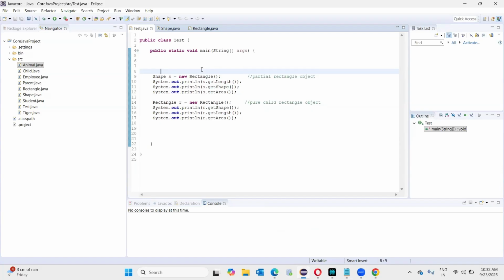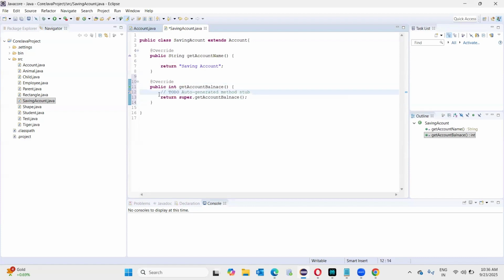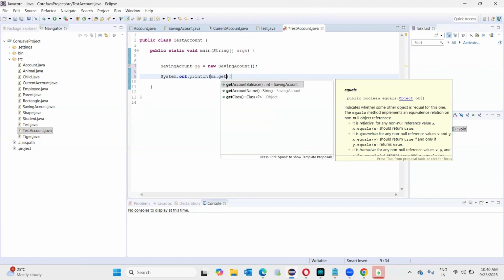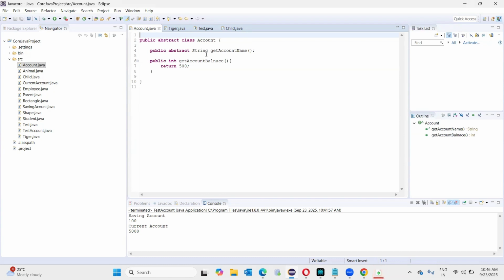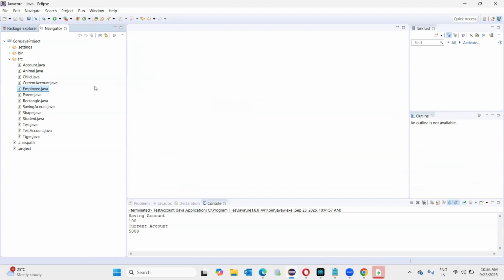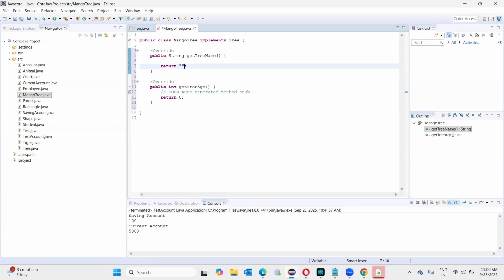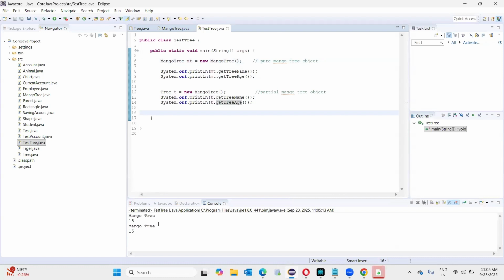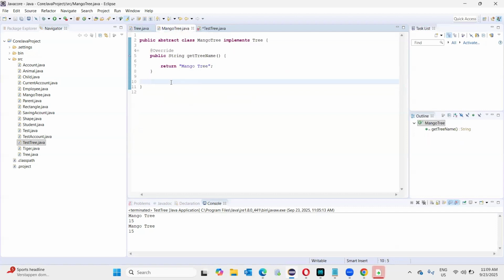Day 16 | Interface vs Abstract Class in Java Explained with Examples | Java Tutorial for Beginners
Welcome to Day 16 of our Java Tutorial Series 🚀

In this video, we’ll explore two very important OOP concepts in Java:
✅ Interface – A contract that defines what a class must do.
✅ Abstract Class – A partially implemented class that provides both abstract and concrete methods.

You’ll learn:

The difference between Interface and Abstract Class

When to use Interface and when to use Abstract Class

Practical Java coding examples

Real-world scenarios where these concepts are applied

By the end of this session, you’ll have a clear understanding of how to design flexible and maintainable Java applications.